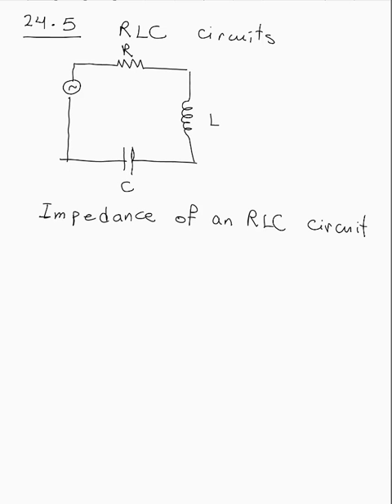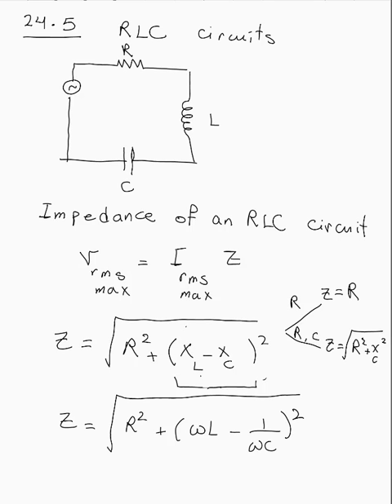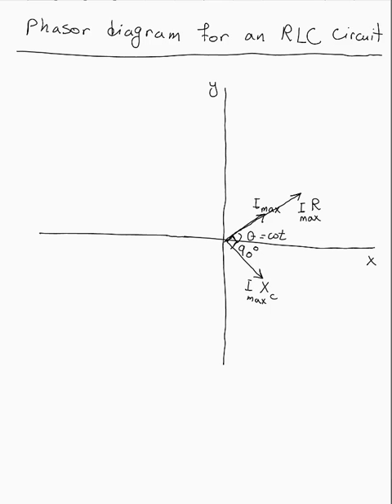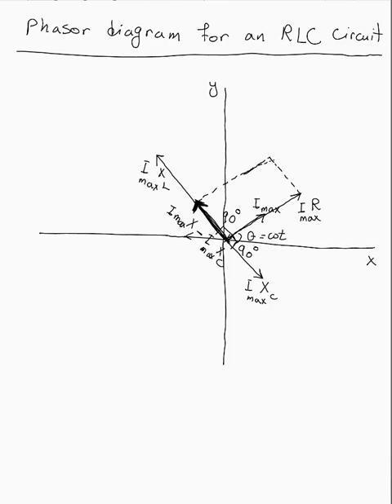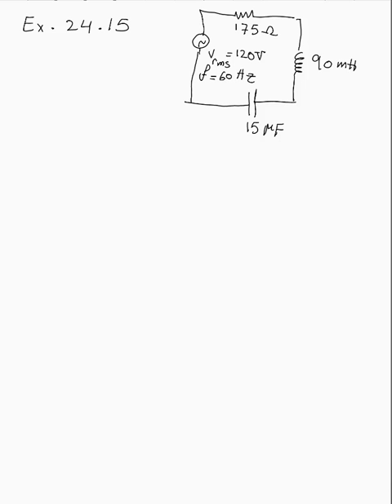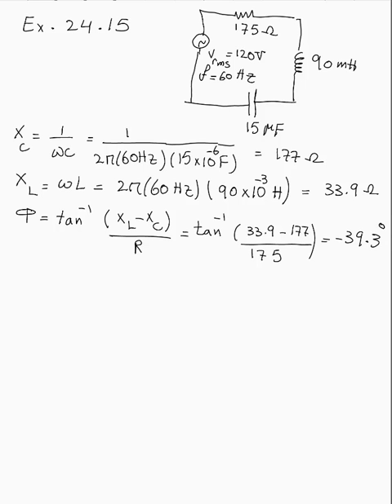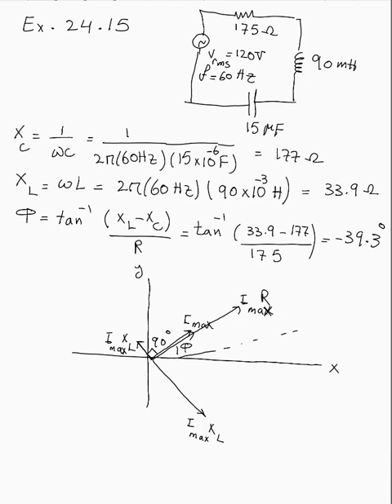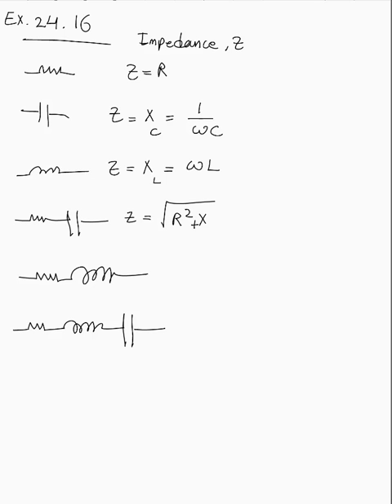PHYS1214 Ch.24 Sec.5